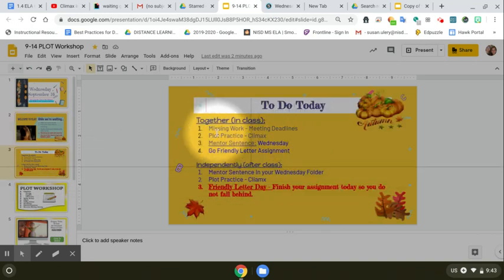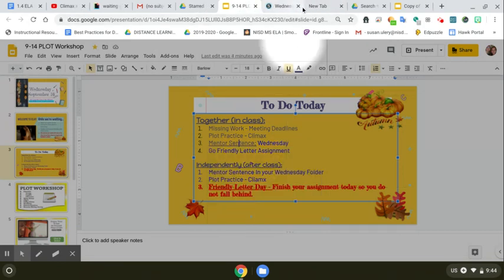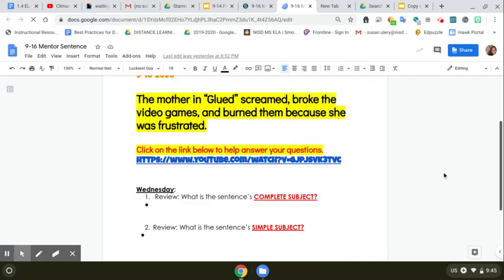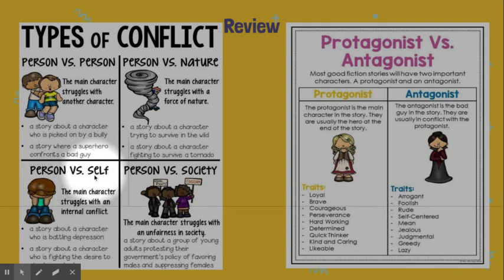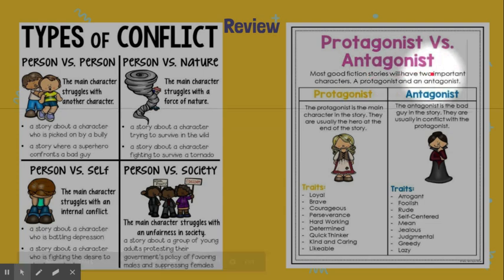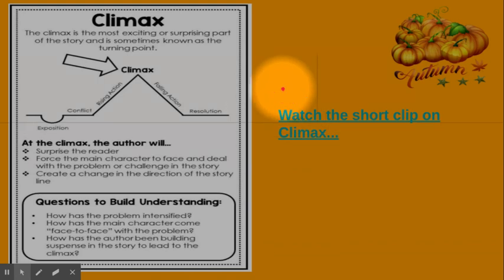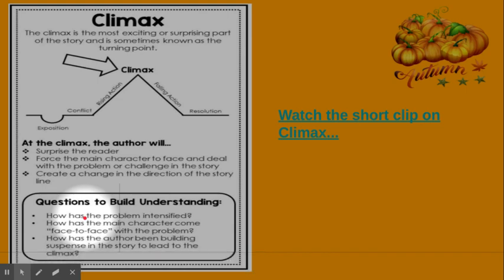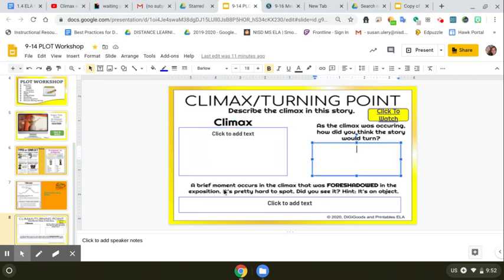Untitled: Sep 15, 2020 9:52 PM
Plot - Focus on Climax